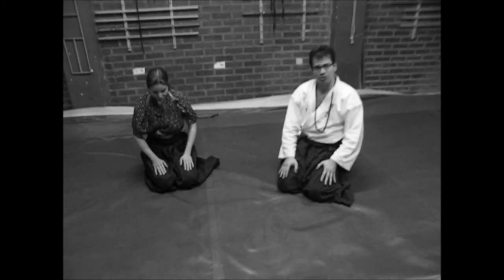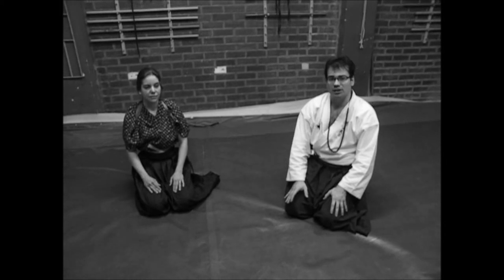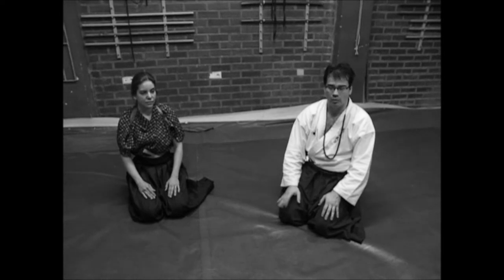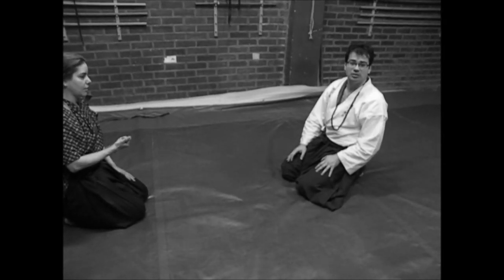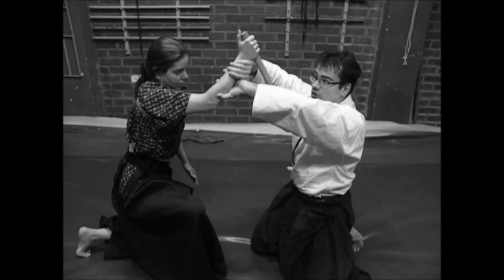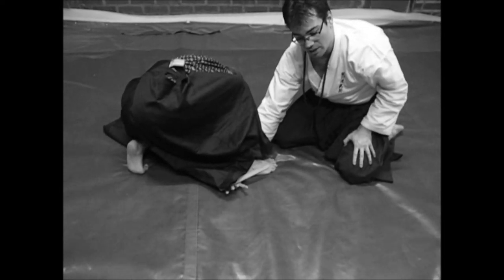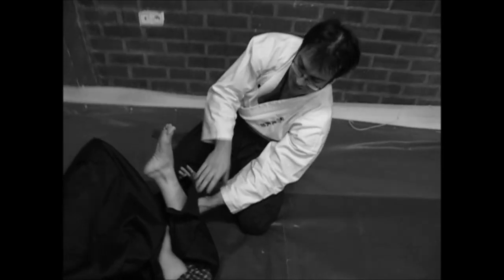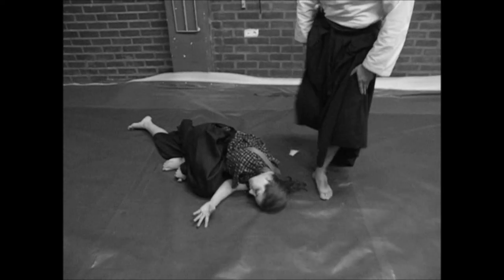Ogawa Ryu - Katsuto no Den - Traditional Explanation Series - 2014